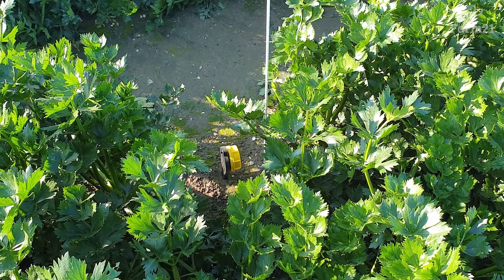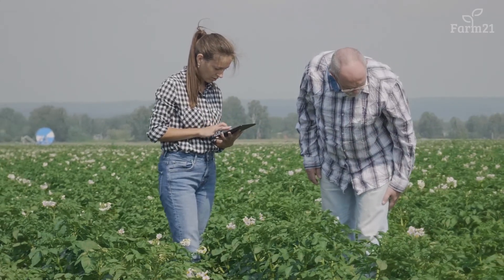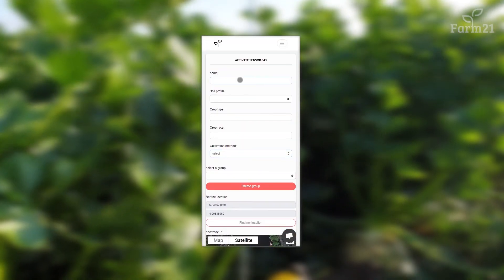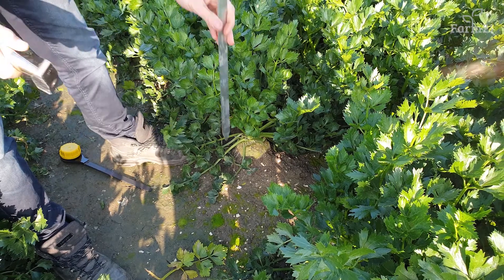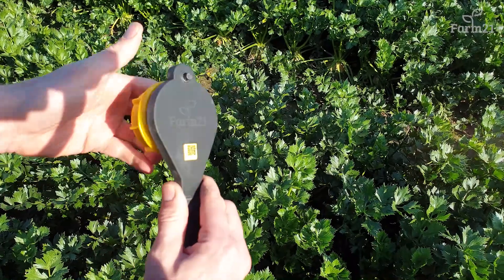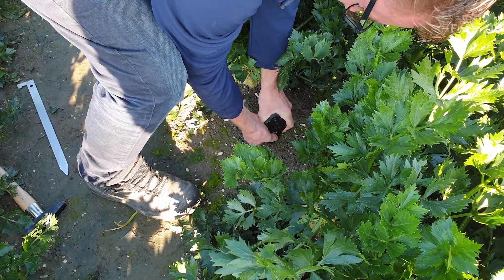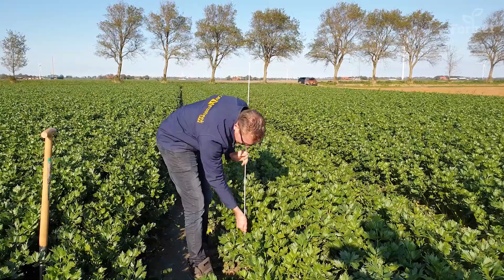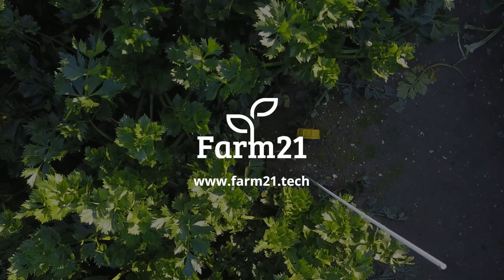This is how you install the Farm21 field FS11 sensor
In this video we explain how to install a Farm21 field sensor.